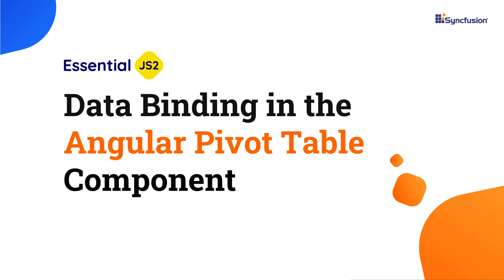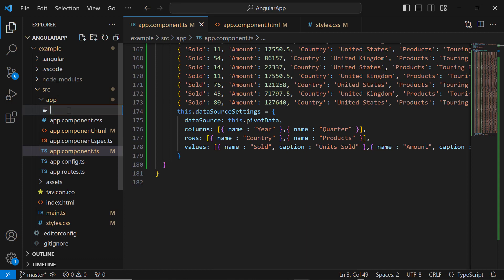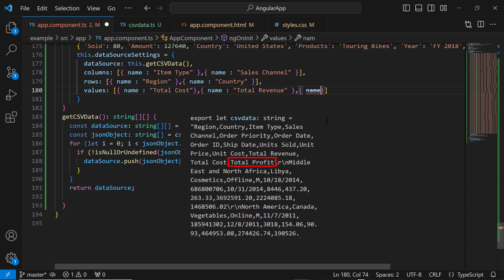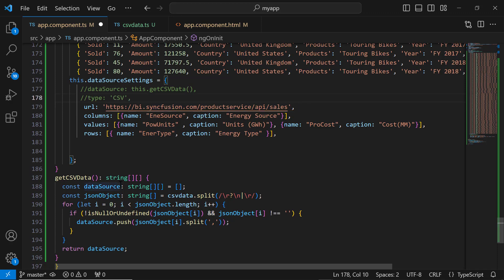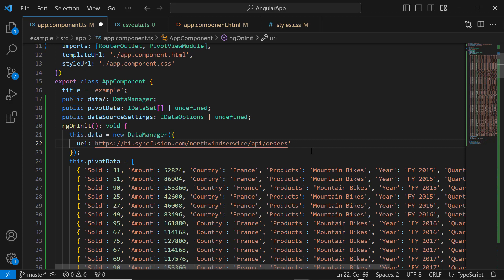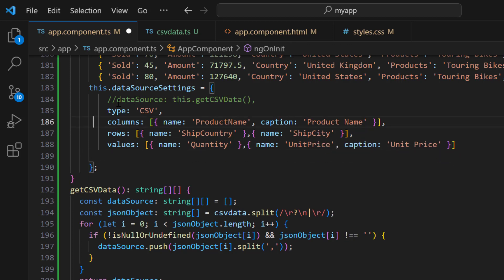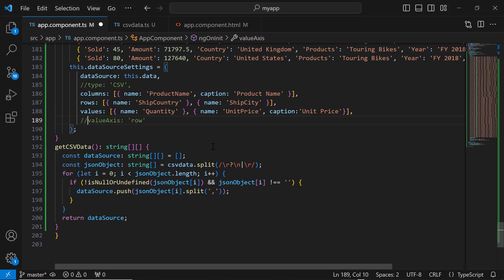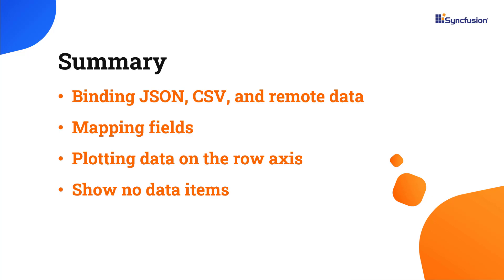Data Binding in the Angular Pivot Table Component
Learn how easy it is to bind data to the Syncfusion Angular Pivot Table component. In this video, I show you how to bind local and remote data to the Syncfusion Angular Pivot Table component. I also show you the mapping field options and how to plot data on the row axis.

The Syncfusion Pivot Table is a powerful tool for organizing, summarizing, and visualizing business data sets in a cross-tabular format. The Pivot Table can be bound to various types of data sources, including arrays, JSON objects, remote data services, databases, and more.
For smaller datasets or when real-time data isn't critical, you can bind the Pivot Table component directly to local data structures such as arrays or JSON objects.

When dealing with larger datasets or real-time data, remote data binding is preferred. This involves connecting the Pivot Table to a server or API that provides the necessary data.

In dynamic applications where data changes frequently, the Pivot Table component may need to update in real-time. This requires establishing a mechanism for dynamic data binding, ensuring that changes in the data source are reflected in the table automatically.

BOOKMARK DETAILS
[00:00] Introduction
[00:18] Bind local JSON data
[00:58] Bind local CSV data
[02:22] Bind remote JSON data
[02:57] Bind remote CSV data
[03:31] Bind remote data
[05:50] Plot data on the row axis
[06:26] Show no data items